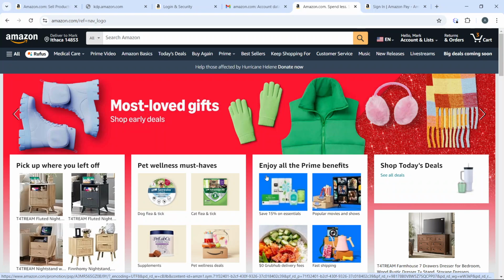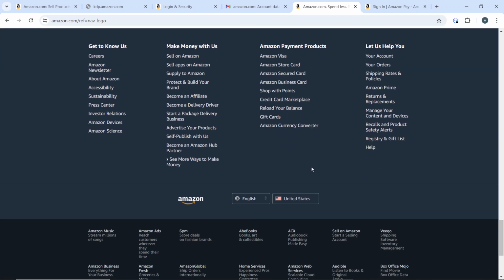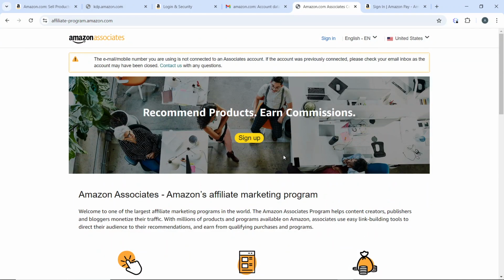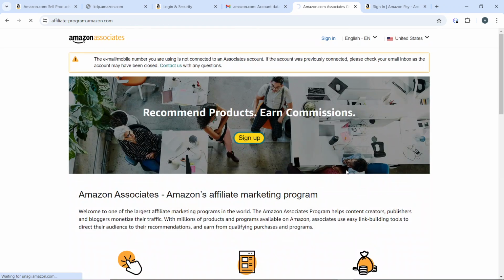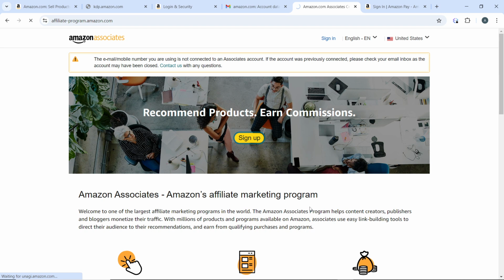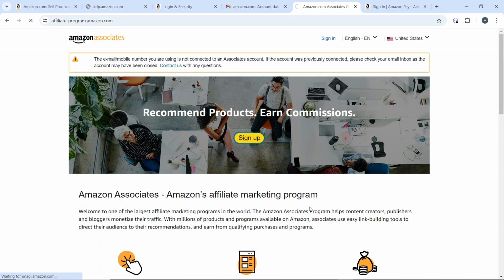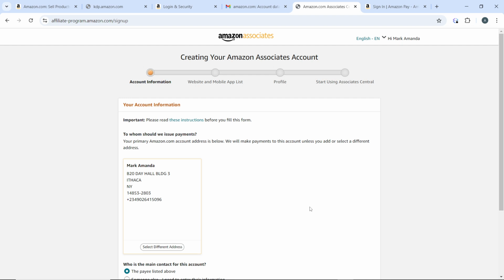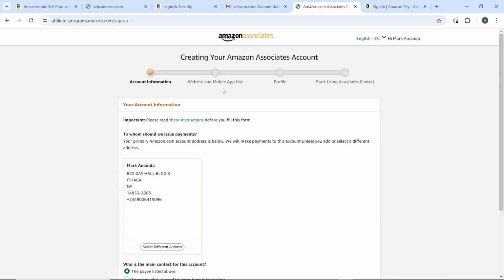How To Become An Affiliate On Amazon (Quick Tutorial)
In this video I will show you How To Become An Affiliate On Amazon. It would be good if you watch the video until the end so that you don't miss important steps.